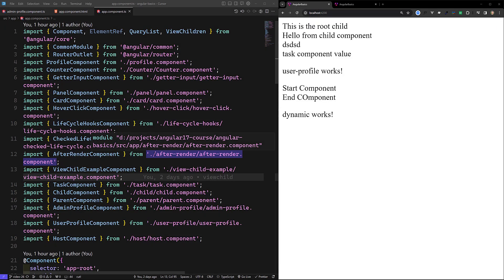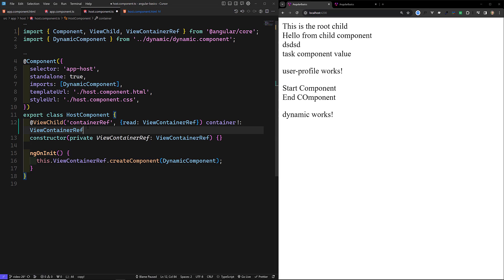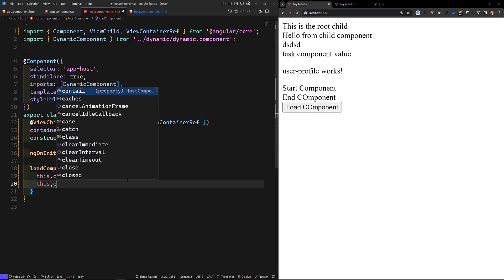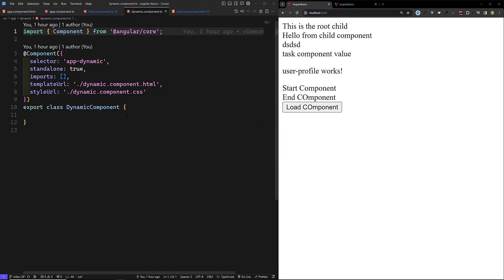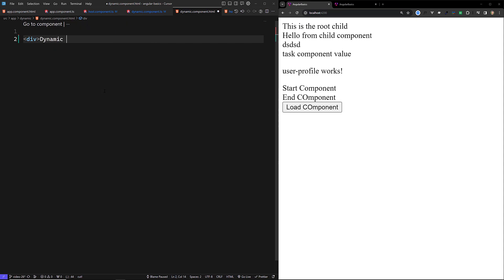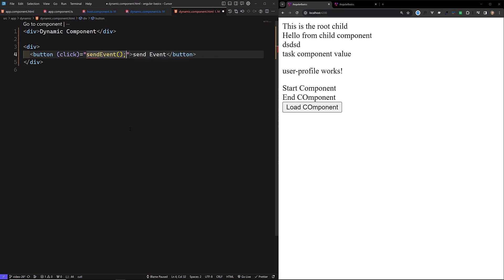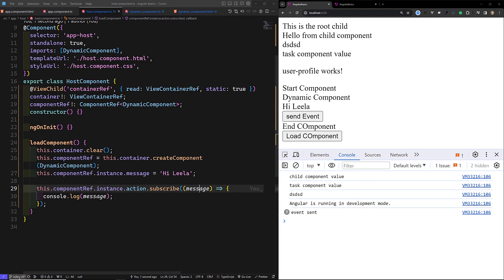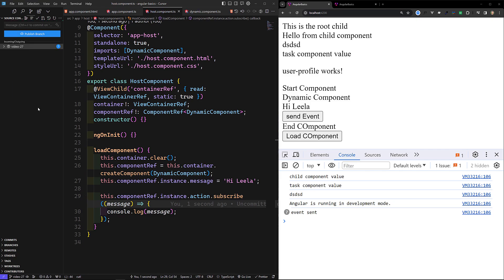27. Add Input and Output properties to dynamic components with viewcontainerRef